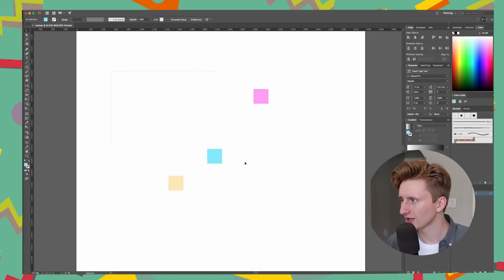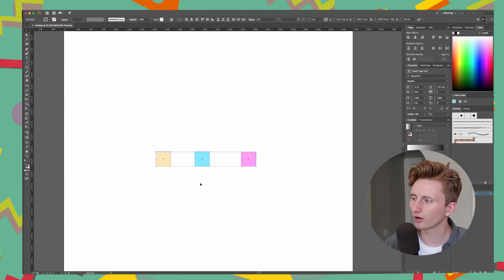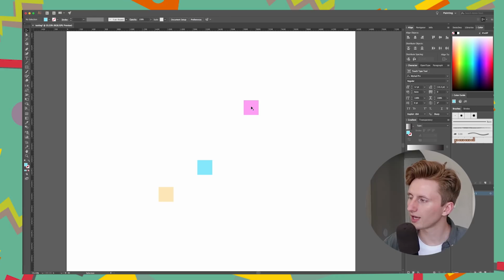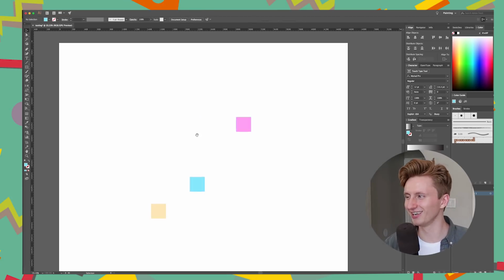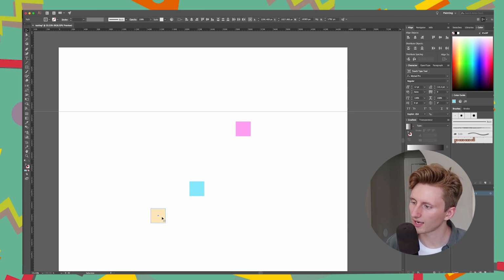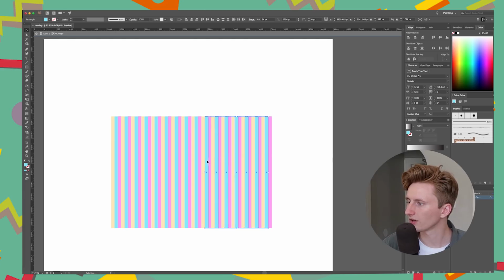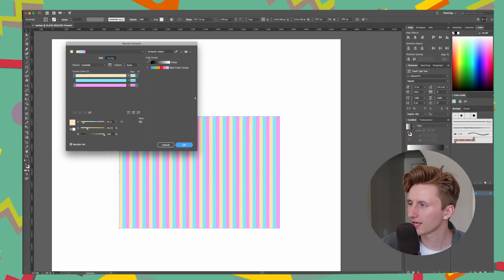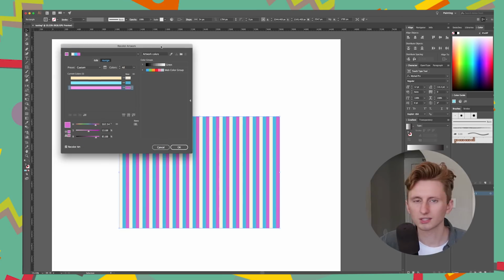The 4 Best Design Tips I learned This Weeks!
Hi there design champions! This is the first installment of something you may remember me talking about in previous weeks. I'll be going over some of the things I've learned recently. Tips that I learned that I think have made me a better designer. These tips fall into 3 categories, technical tips, business tips, and life tips. I think all three categories are important to focus on when becoming a great designer. In the technical tips section I show you how to save time and be more effective as a designer using illustrator. I show you how to align objects and guidelines to other objects, making it very easy to align your designs in illustrator quickly. Next, I show you how to change the color of your artwork in illustrator even if it is grouped without having to select colors individually. The third tip I share today is the importance of thinking about how you're using mockups and I link to two websites where I have found a lot of free mockups for you to use. The final tip is about exercising daily in a way that is easy and fun instead of doing heavier workouts that you may not be able to keep up with for extended periods of time. I'd love to hear your feedback on these tips and the video format in general! Stay awesome possums and i'll see you later alligator! : )